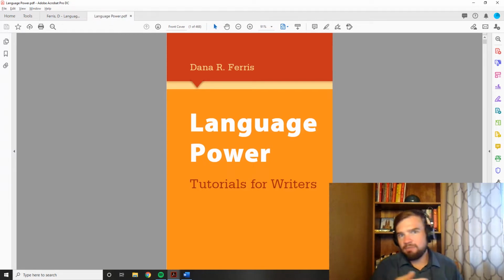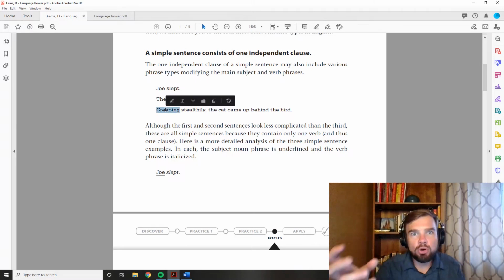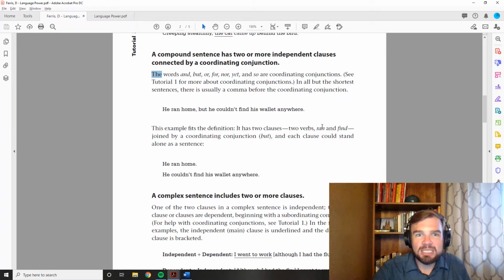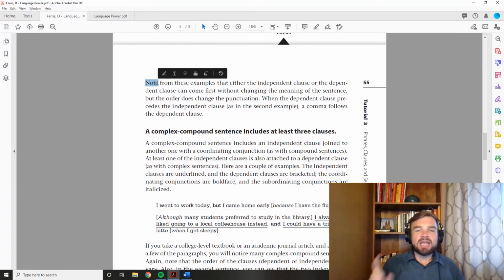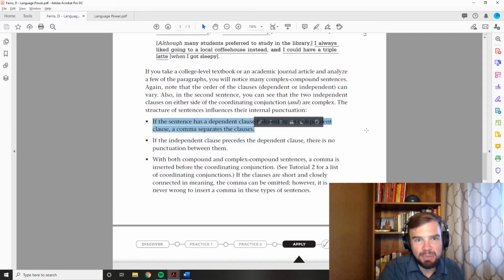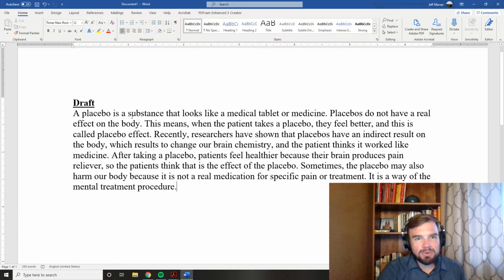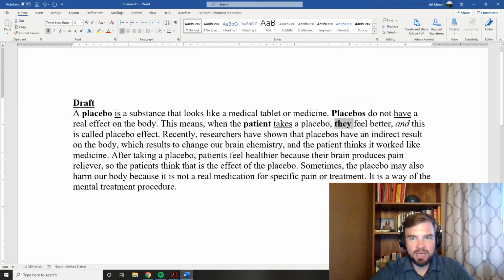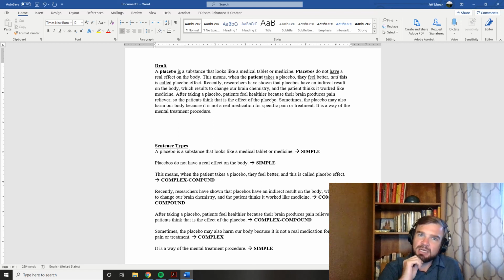W50 - Summer 2020 - Unit 2, Lesson 6 - Mechanics: Sentence Tpes